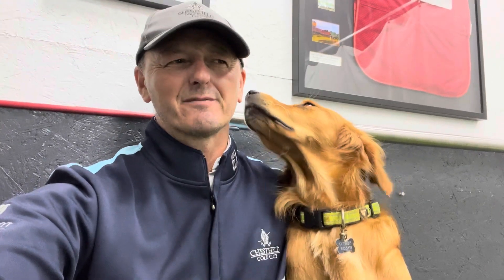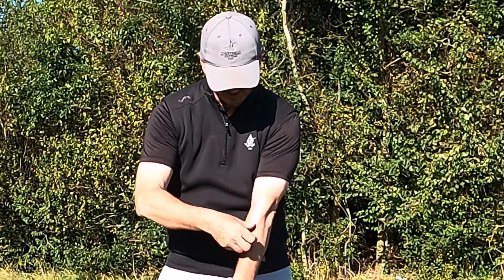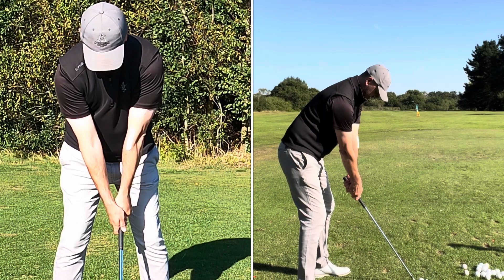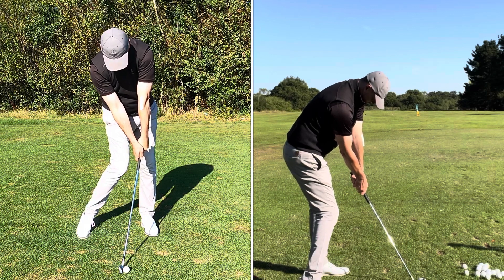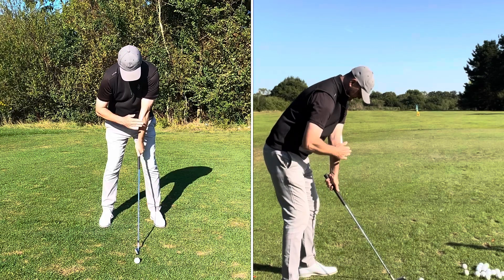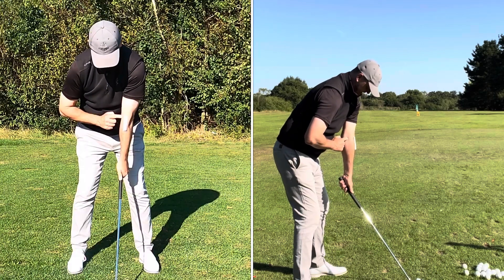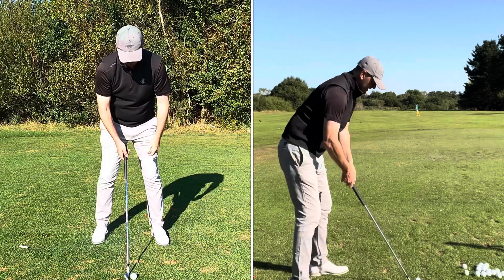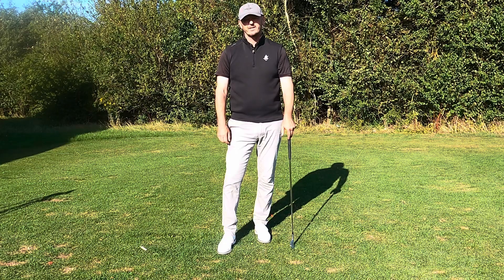Bonus Video - This will STOP ‘Over the Top’ - I have never seen anyone do this before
Hi everyone,
Just a quick video today as I wasn’t going to upload it but I thought why not.
This little change at address with you front arm can really change your path into the ball.
Let me know what you think, it’s not like I don’t believe what I say, it’s just I thought it a bit short for a main Friday video.
Many thanks and hope everyone is well, on and off the course.
Kind regards
Warren